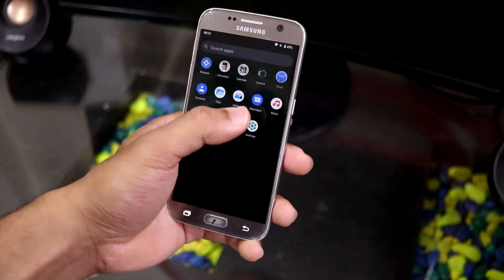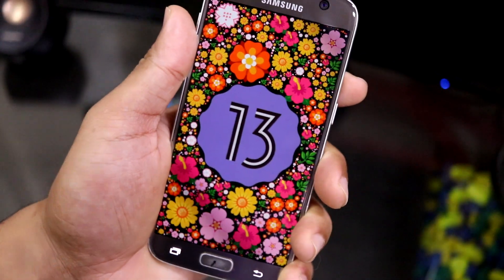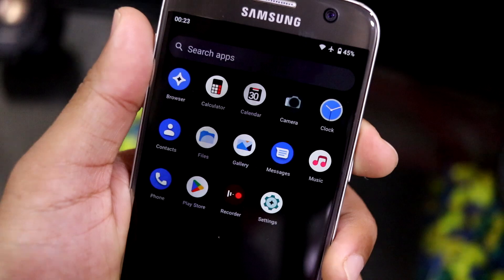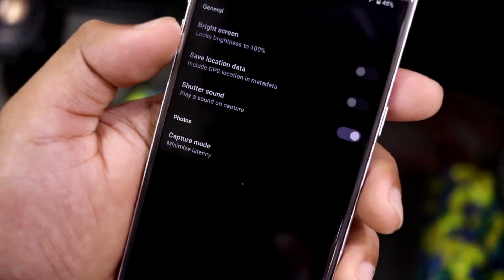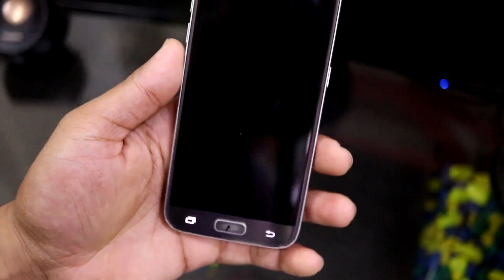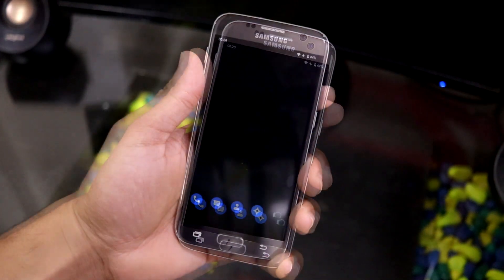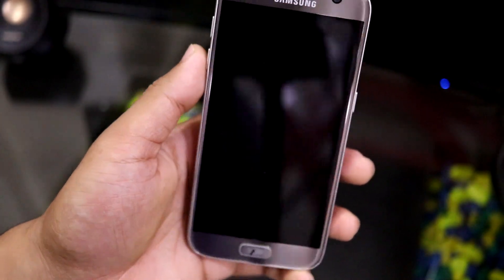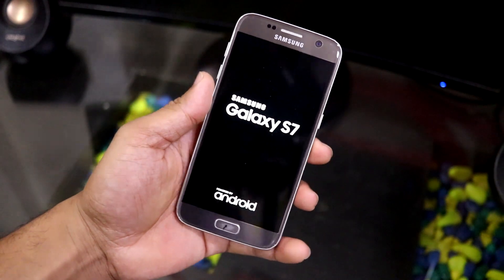Install Android 13 on Galaxy S7 & S7 Edge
Android 13 is finally out in its fully stable form for our Galaxy S7 and S7 Edge. With LineageOS 20.0 custom ROM, you can experience the latest Android 13 right now on our beloved S7 and S7 Edge. It also comes with the latest October security patch and OTA updater.

Installation Steps -
1. Boot into TWRP recovery. (Needs latest TWRP recovery for Android 13)
2. Choose Install - Install image - Flash the latest TWRP recovery. (If not already installed)
3. Boot back into TWRP recovery. (Only if coming from older TWRP version)
4. Go to Wipe - Advanced Wipe - Choose system, data, cache, dalvik cache and vendor - Swipe to Wipe.
5. Now go to Install - Choose LineageOS latest zip and latest NikGapps zip.
6. Reboot into system and enjoy.
7. Reboot back into TWRP and install latest Magisk for root access. (Optional if need Magisk and root access)